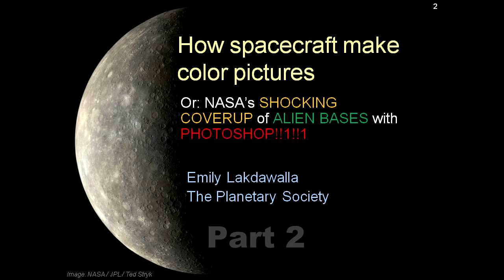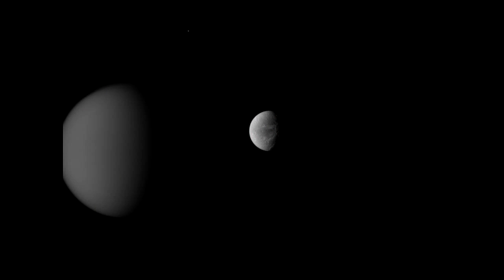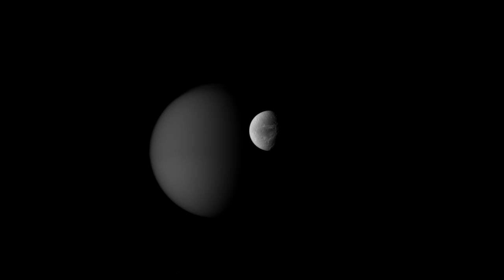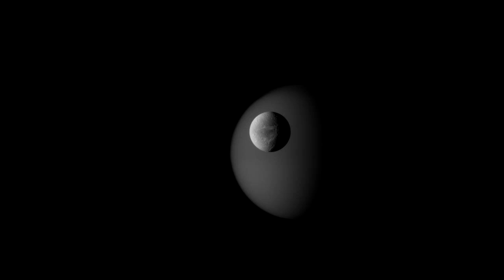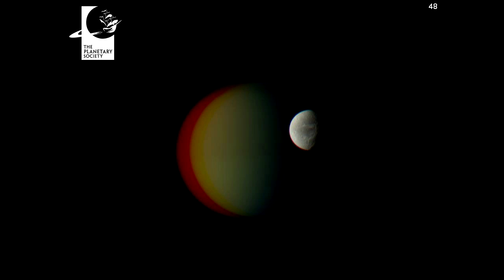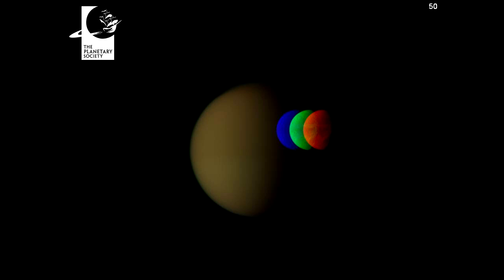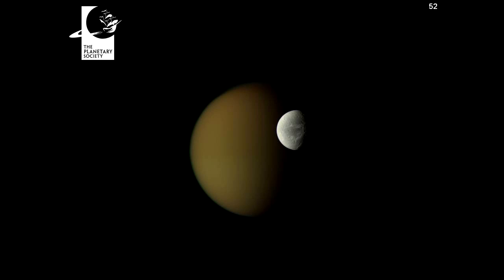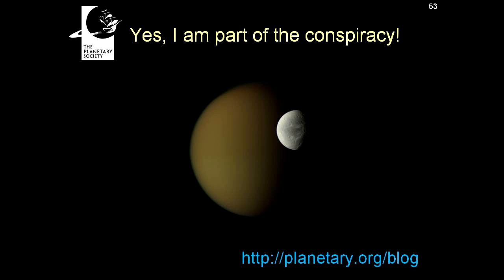How Spacecraft Make Color Pictures-Part 2.mp4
The second half of Emily Lakdawalla's demonstration of solar system image processing on the December, 2011 Planetary Radio Live.